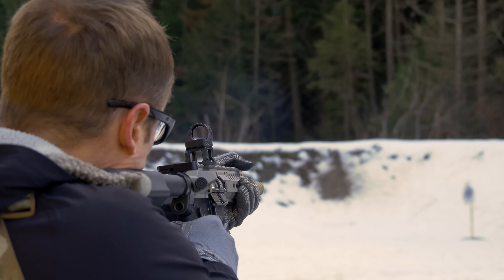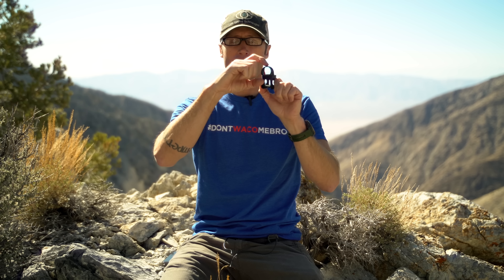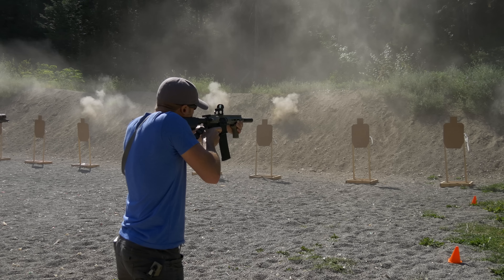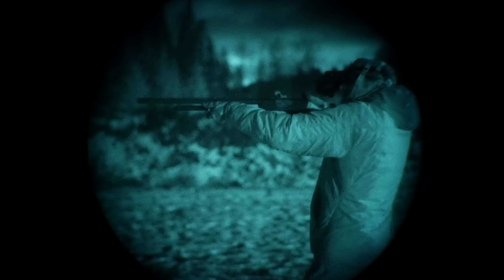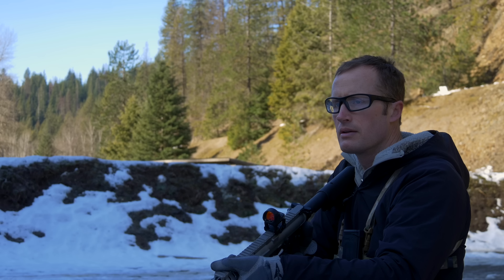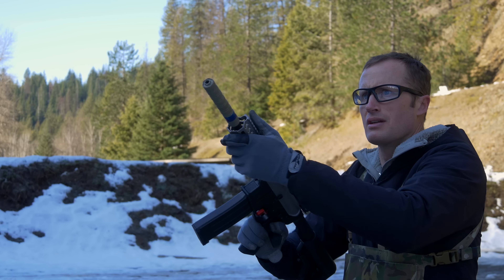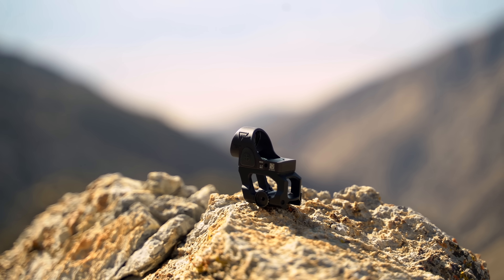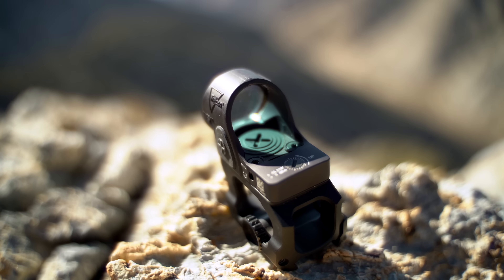Trijicon SRO *Specialized Reflex Optic*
While a lot of people are familiar with the Trijicon RMR, how about the SRO?  The Trijicon SRO (Specialized Reflex Optic), while similar to the RMR, has some unique things going on.

While the SRO features an aluminum housing, the geometry is different.  And while it loses something in strength as compared to the RMR, it gains a lot in usability.  The window is now circular and boasts a much larger field of view.  It also gives you access to the battery without having to remove the unit, a huge improvement.  And with 8 brightness settings, 2 Night Vision settings, you can use this optic for a lot of different activities.  Be it on a pistol, rifle, or shotgun.  The Trijicon SRO is offered with a 1 MOA, 2.5 MOA and 5 MOA dot.

*Loadout*

Don'tWacoMeBro T-Shirt